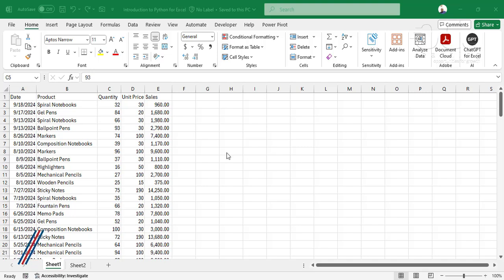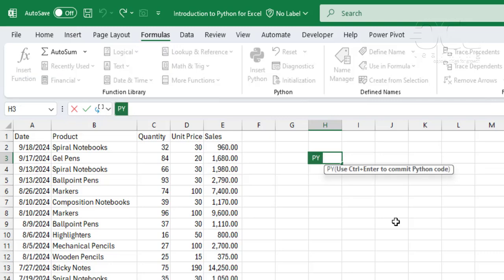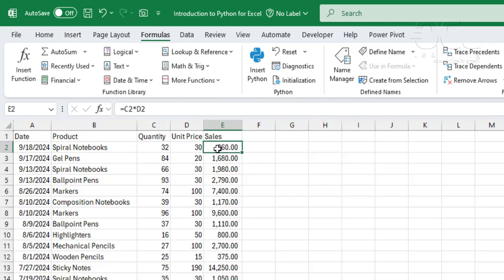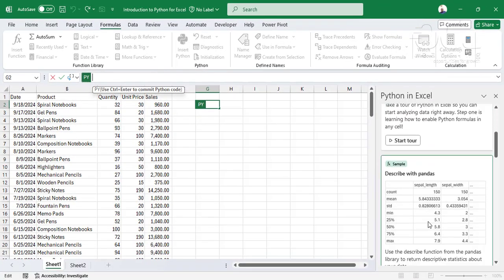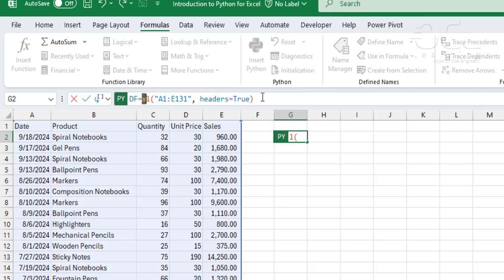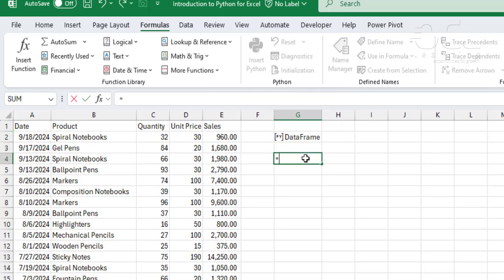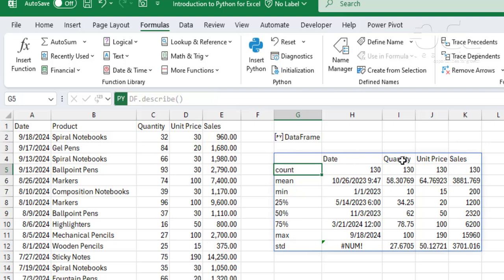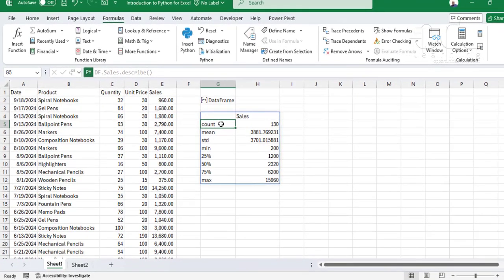Introduction to Python for Microsoft Excel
Start using Python
To begin using Python in Excel, select a cell and on the Formulas tab, select Insert Python. This tells Excel that you want to write a Python formula in the selected cell.
Or use the function =PY in a cell to enable Python. After entering =PY in the cell, choose PY from the function AutoComplete menu with the Down arrow and Tab keys, or add an opening parenthesis to the function: =PY(. Now, you can enter Python code directly into the cell. The following screenshot shows the AutoComplete menu with the PY function selected.